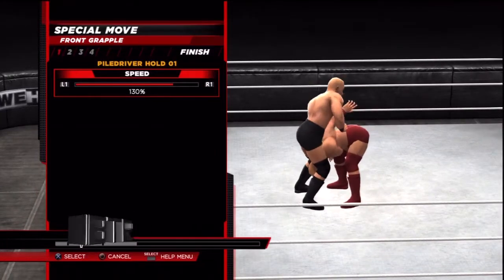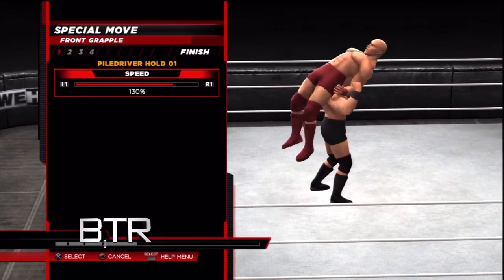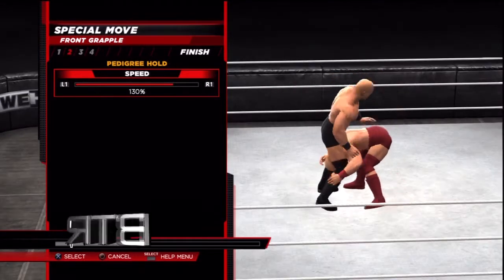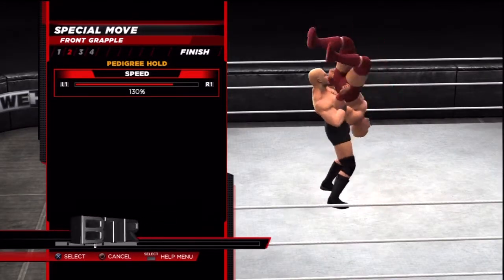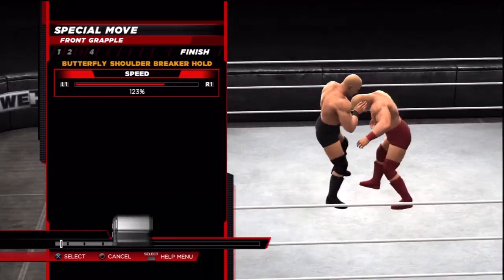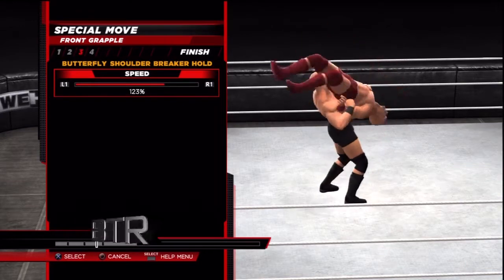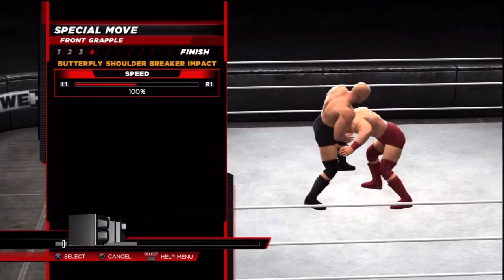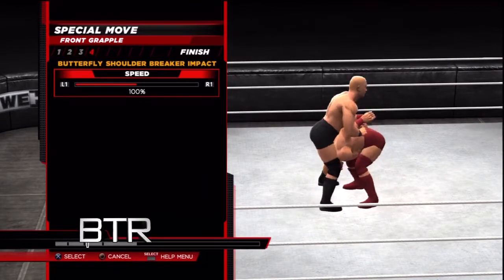WWE 2K14 Creations Special Finisher How To Make Double Underhook Backbreaker Drop Move